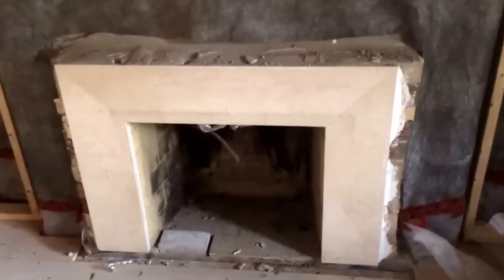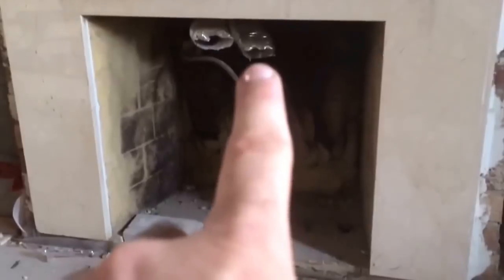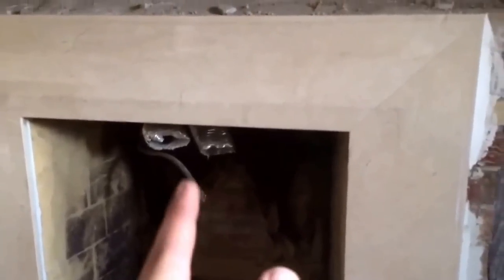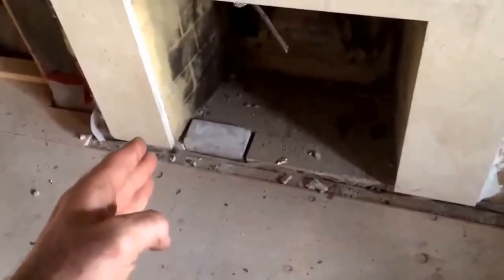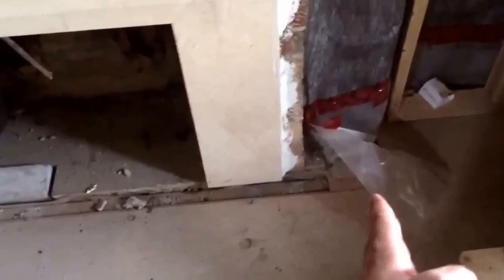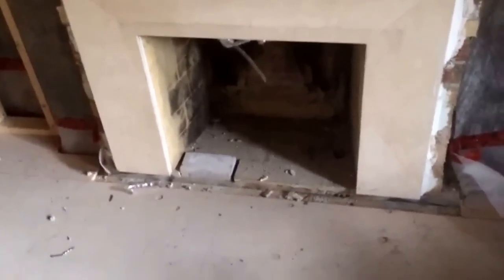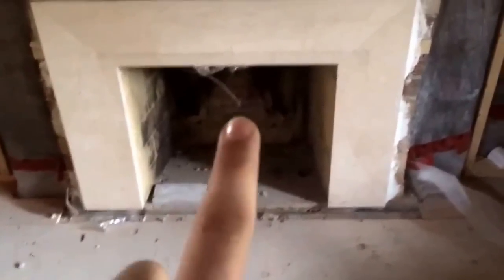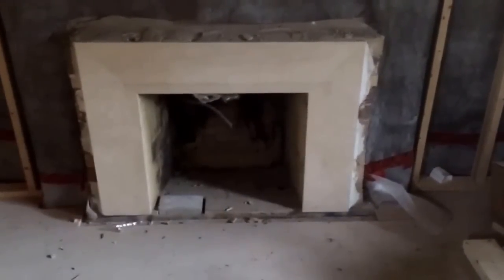How To: Convert Your Wood Fireplace to Gas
Are you still chopping wood for your wood burning fireplace? Don't you wish you could switch over to a gas burning fireplace? Learn about the conversion process for turning your wood burning fireplace into a gas burning fireplace.